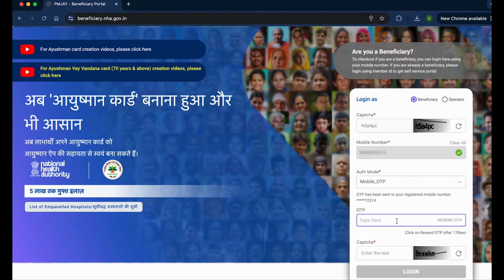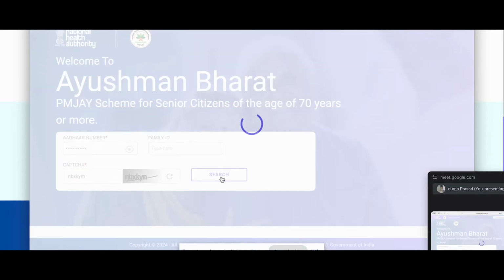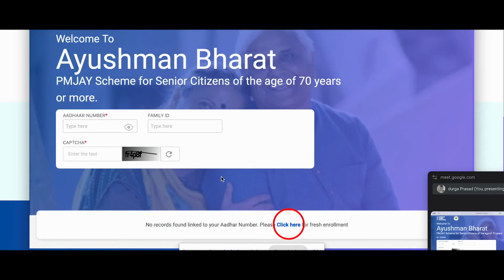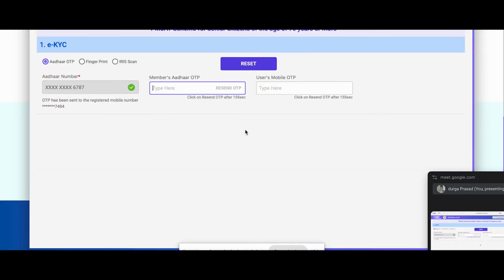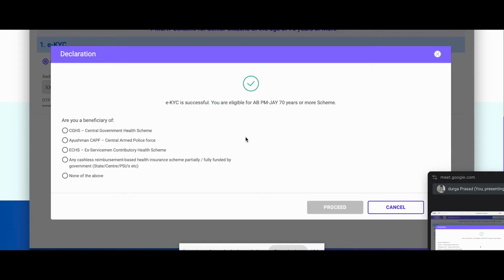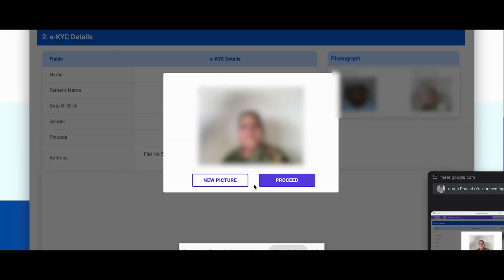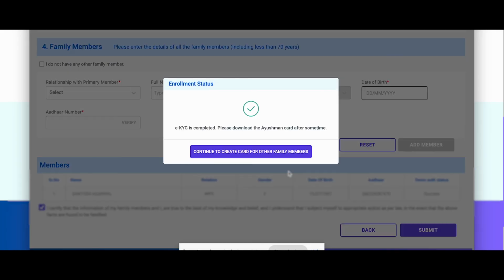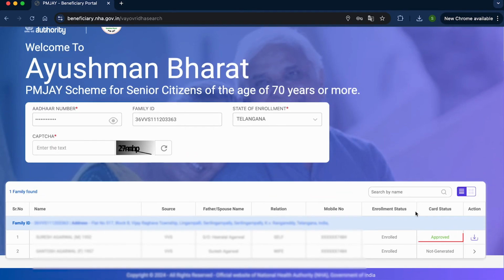How to enroll senior citizens above 70 in Ayushman Bharat PM-JAY?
Learn how to enroll senior citizens above 70 in Ayushman Bharat PM-JAY with our step-by-step guide! In this video, we explain the simple process of registering for Ayushman Bharat, ensuring that elderly citizens receive the benefits of the healthcare scheme. Whether you’re a caregiver, family member, or healthcare professional, this tutorial will help you navigate the enrollment process for senior citizens. Watch now and make healthcare accessible for the elderly!